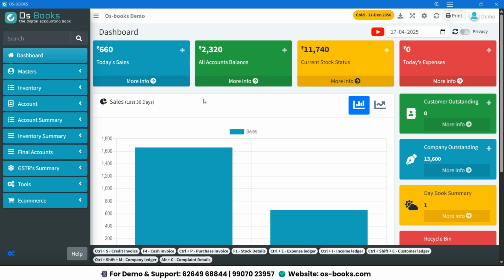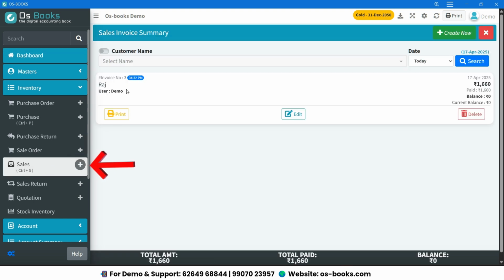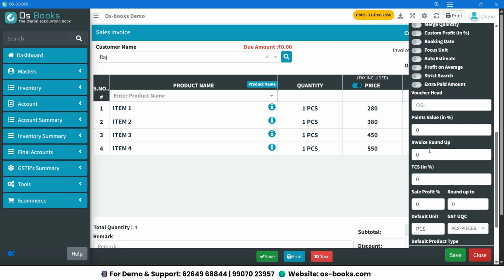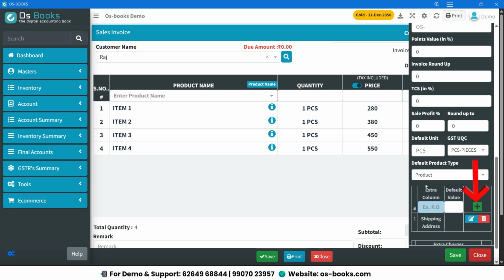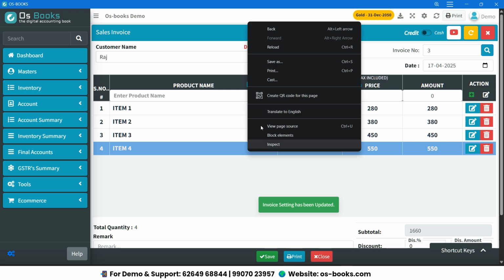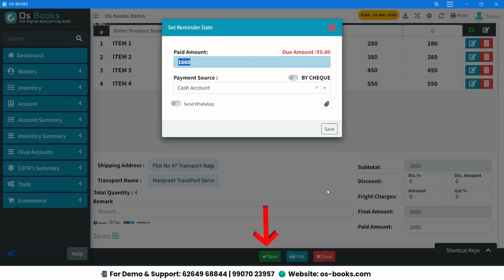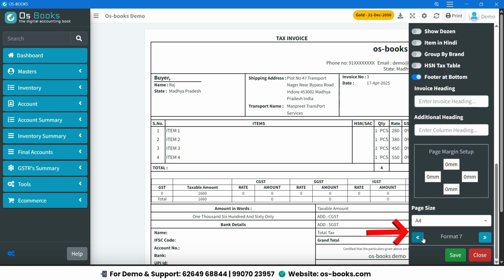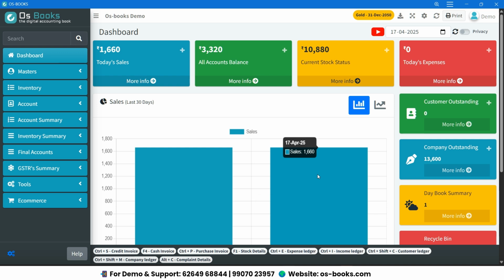How to Add Transport Details in Invoice OS-Books Invoice Customization Shipping, EMI, Custom Fields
Learn how to add transport details, shipping address, EMI info, and more in OS-Books invoices!

In this step-by-step guide, we’ll show you how to:

✔️ Add Transport Name & Vehicle Details in invoice
✔️ Add Shipping Address for delivery
✔️ Enter EMI information for financed items
✔️ Customize your invoice layout with custom fields
✔️ Apply extra fields to both old and new invoices
✔️ Make your invoices professional & business-specific

👉 Whether you’re in Retail, Auto Parts, Medical, Finance, or Wholesale, OS-Books gives you the flexibility you need.

📌 Try OS-Books today and experience smart billing with complete control.